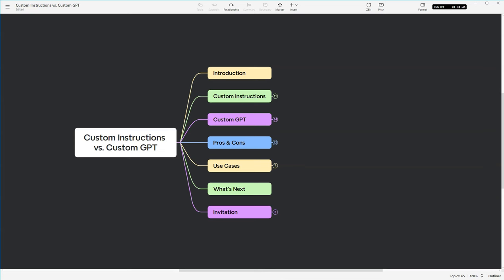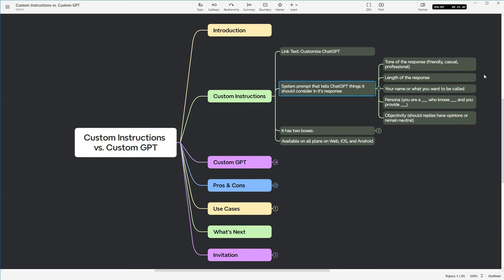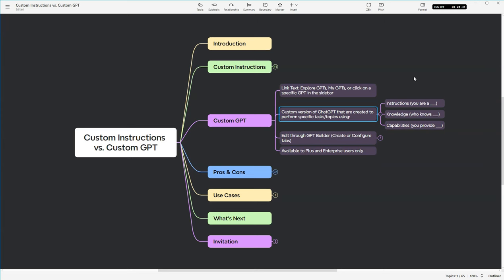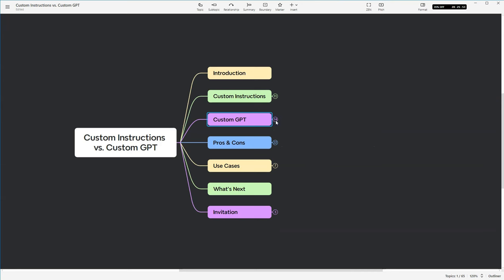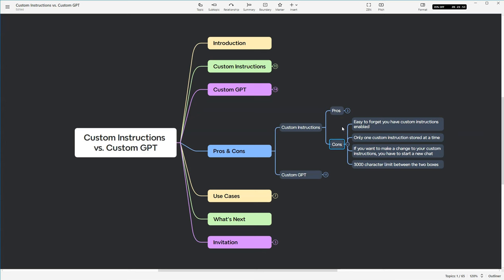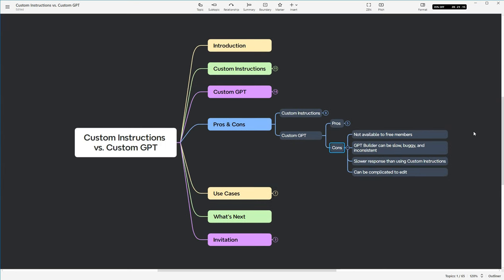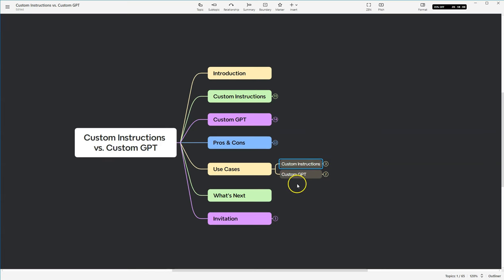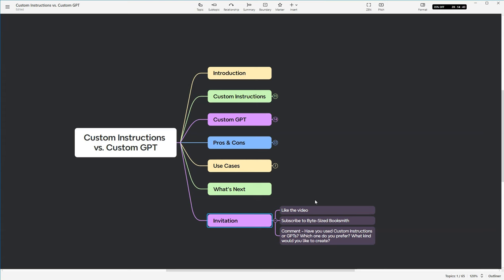ChatGPT Unleashed: Mastering Custom Instructions and GPTs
Dive into the world of customizing ChatGPT for your creative endeavors by either using Custom Instructions or a Custom GPT. We cover how each of these methods work, along with pros, cons, and use cases for each.

Join us on this inspiring journey to see how AI can be your ally in creating more compelling, diverse, and targeted content.

Timestamps:
00:00 Introduction
00:39 Custom Instructions
02:51 Custom GPTs
05:26 Pros and Cons of Custom Instructions
07:21 Custom GPT Pros and Cons
09:21 Use Cases
11:42 What's Next?
11:57 Wrap Up